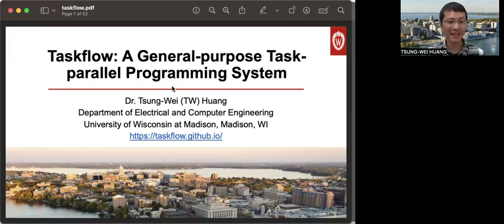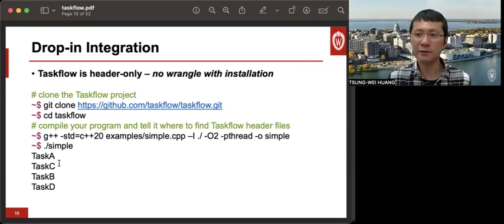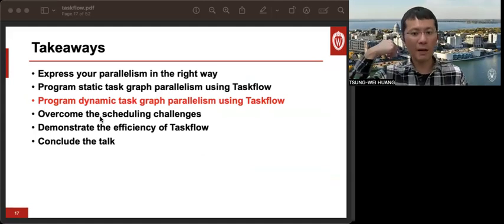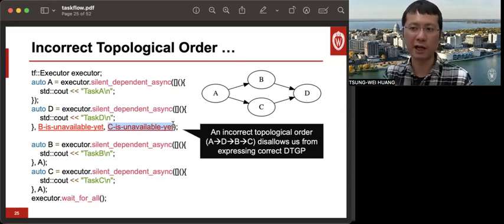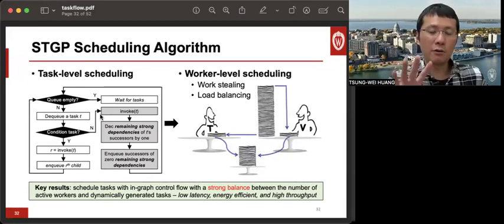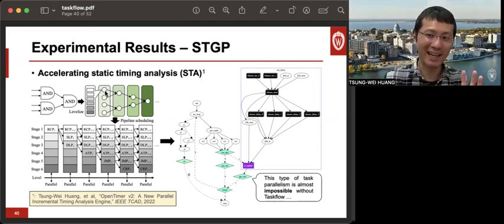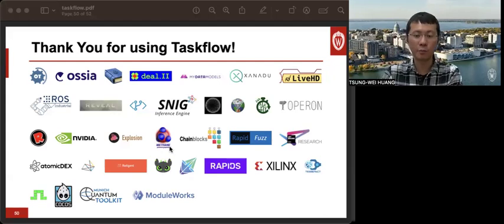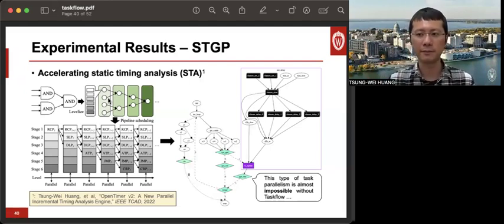Guest Lecture - Taskflow + OpenTimer (Tsung-Wei Huang)